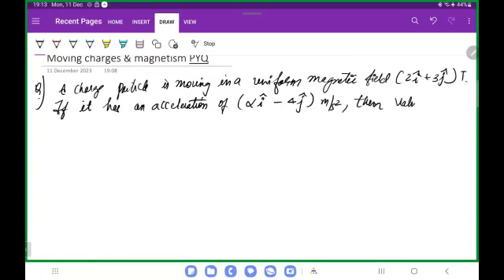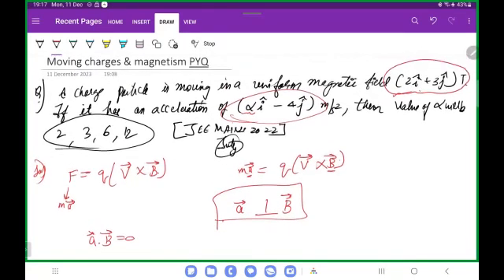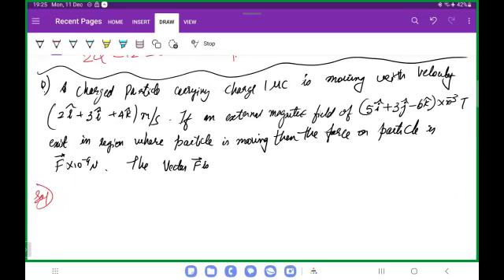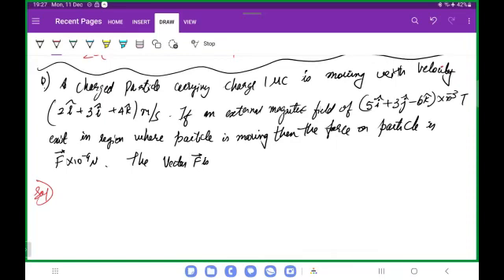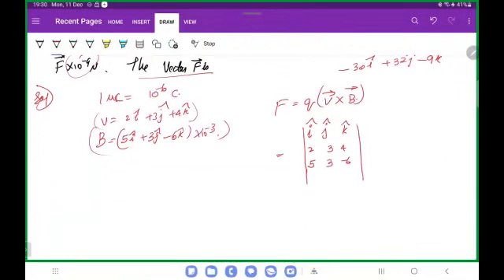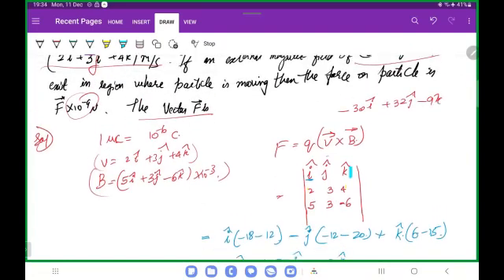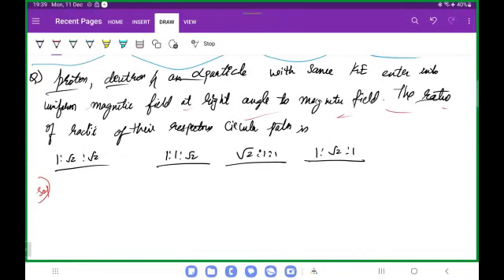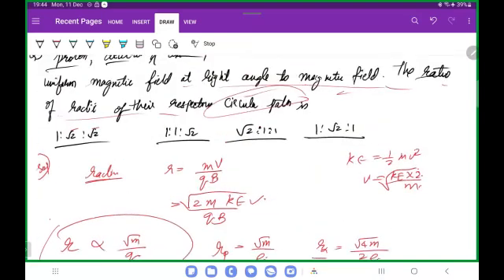MOVING CHARGES AND MAGNETISM L2 JEE & NEET